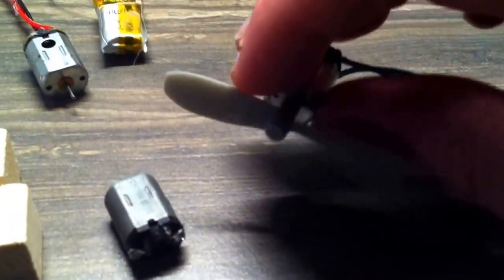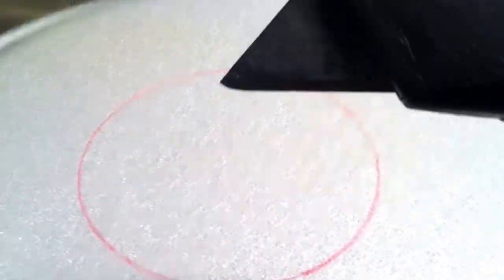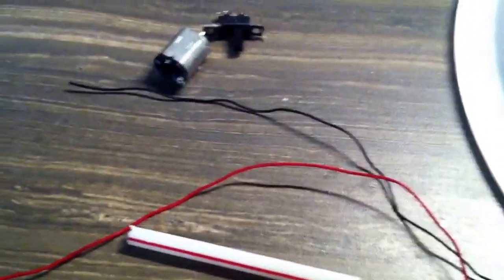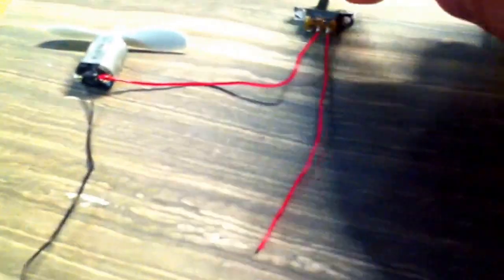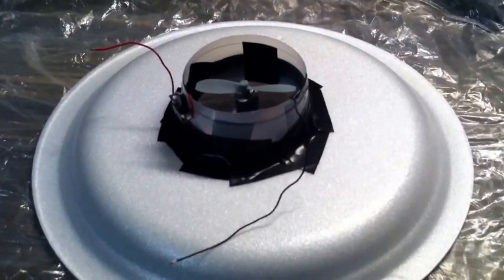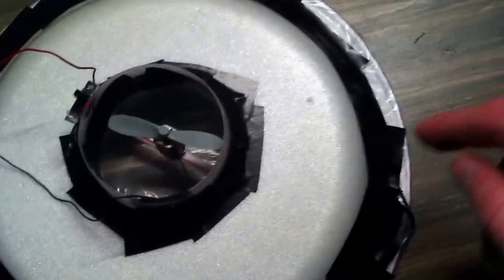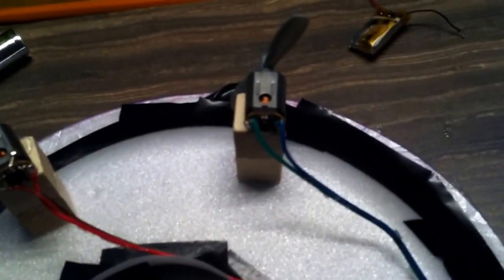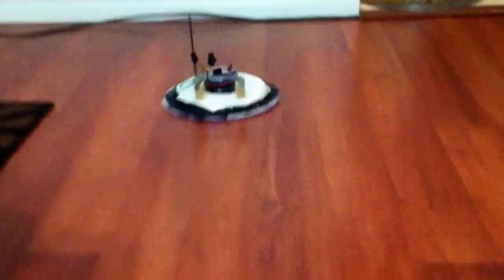How to make a mini hovercraft